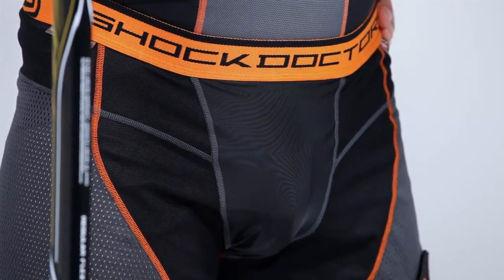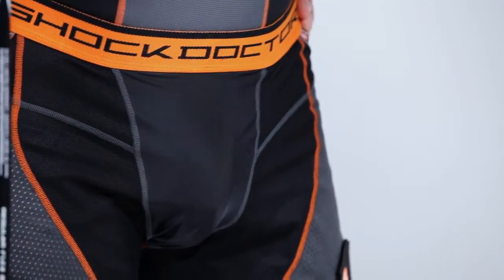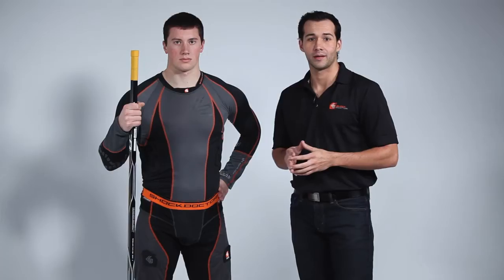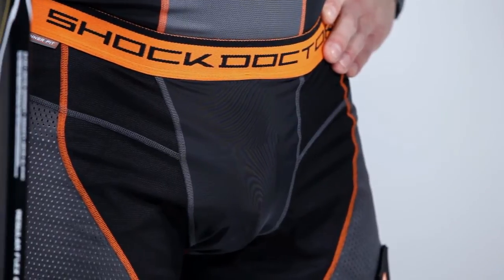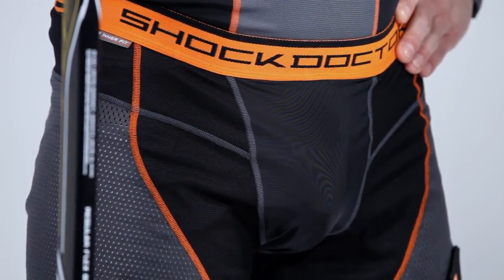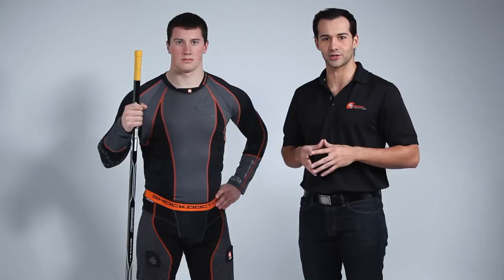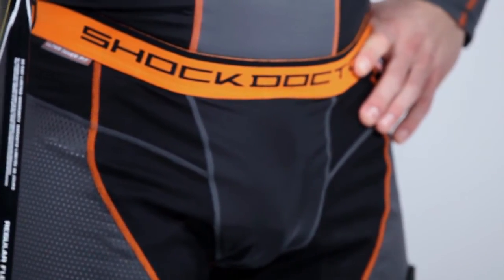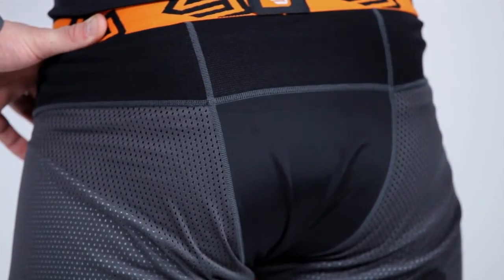SHOCK DOCTOR 372 ULTRA HYBRID HOCKEY SHORT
ULTRA HYBRID HOCKEY SHORT WITH ULTRA CARBON FLEX CUP
PRODUCT DESCRIPTION:
The best loose and compression technology combined for the ultimate lightweight, ventilated performance hybrid hockey short. Exclusive short pattern and combination of four-way stretch mesh fabric that maximizes comfort and free range of motion using light compression around and below the waist with loose breathable mesh through the hips and thighs.

FEATURES AND TECHNOLOGIES:
AIRFLOW:
four-way mesh stretch zone on inner thighs provides maximum heat release, comfort and unrestricted movement
ULTRA COMFORT INNER FIT
exclusive design integrates a wrap-around inner mesh and four-way stretch brief/supporter with padded cup pocket for unparalleled comfort, fit and stability that moves independently from the short allowing the cup to stay in place throughout full range of motion
ULTRA CARBON FLEX CUP
advanced multi-stage impact protection transfers shock away from vital areas while flex design and orbital gel pad maximize comfort

*Constructed with supportive four-way stretch, anti-microbial moisture wicking fabrics, chafe-free flatlock seams and premium waistband. Four folding Velcro tabs secure socks.